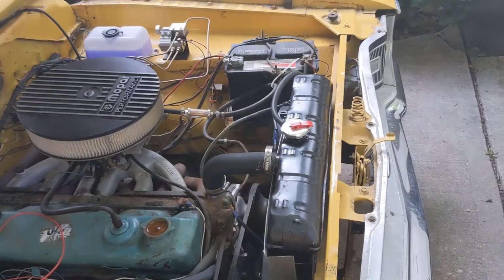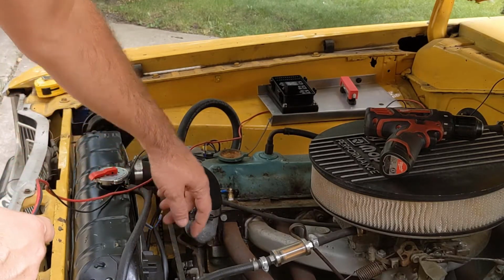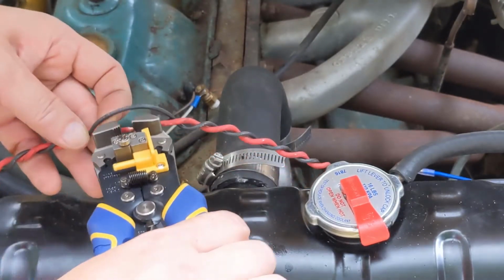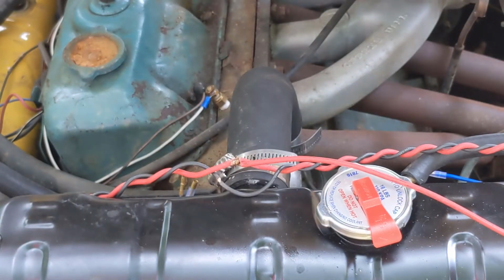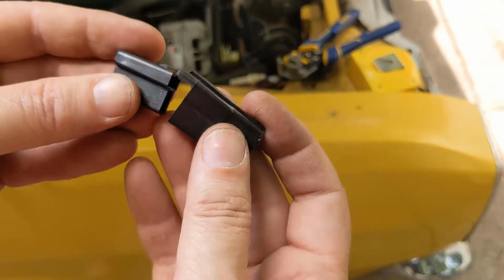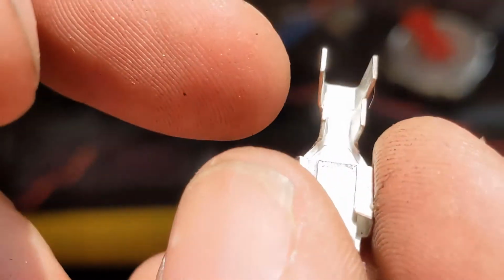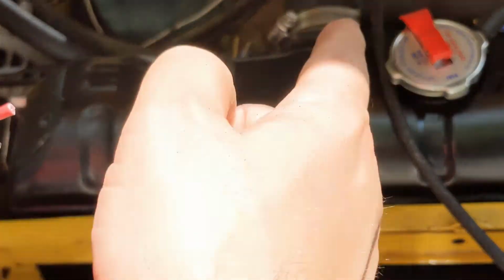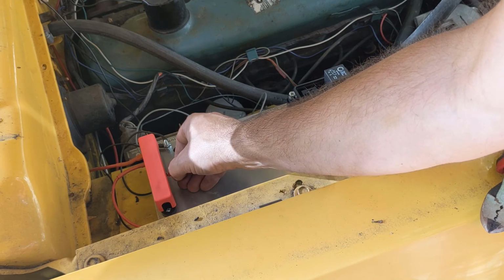Automotive Wire Splicing and Connectors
In this video I'll show you how to T-splice automotive wires as well as how to use old-school Packard 56 connectors.